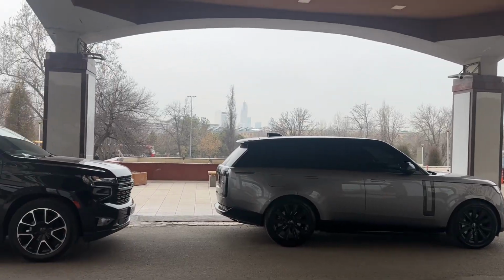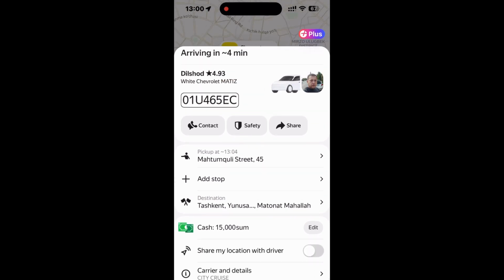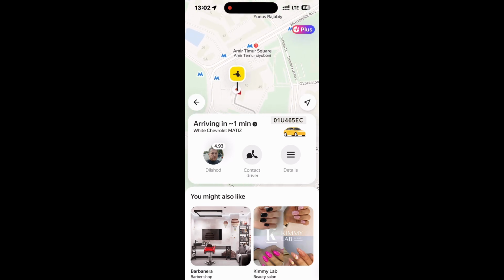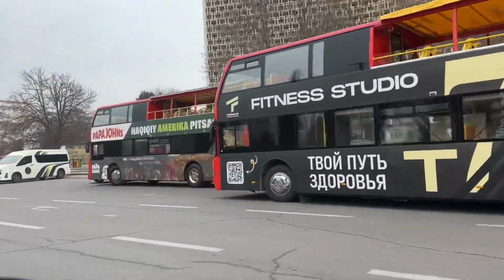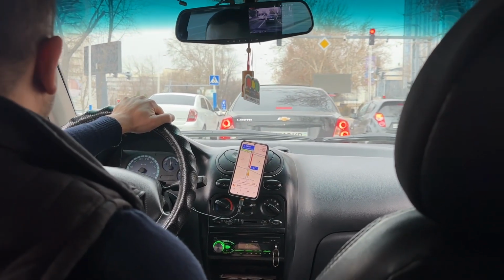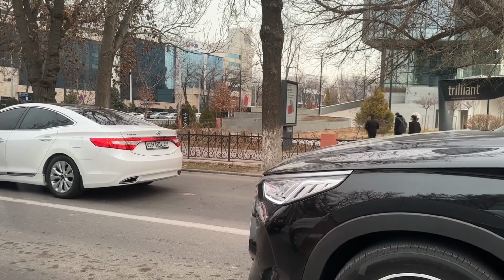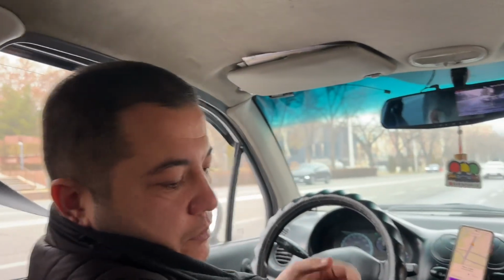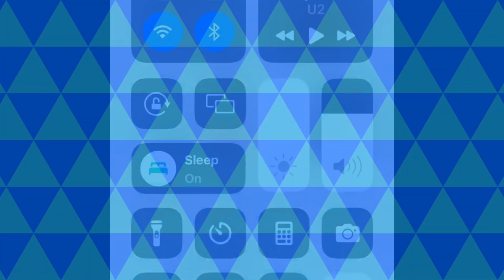How to use YANDEX Go app | Tashkent taxi | Travel Uzbekistan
It’s very important to have this YANDEX go app to makes it simple and economical to travel ￼